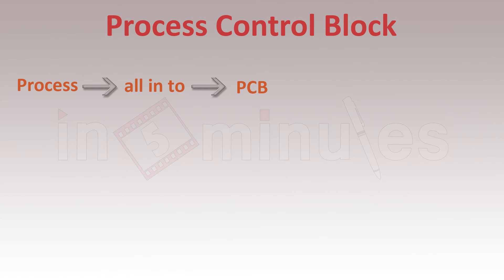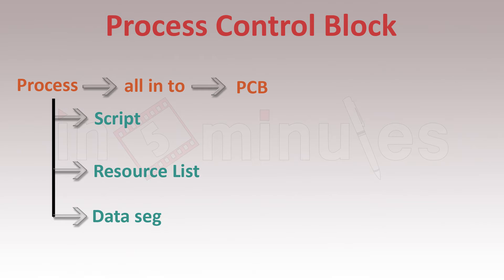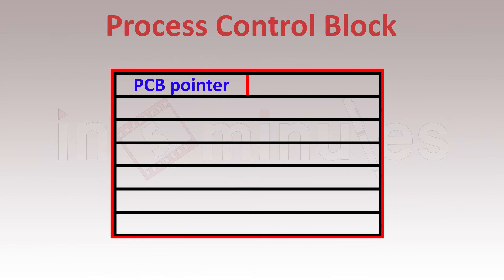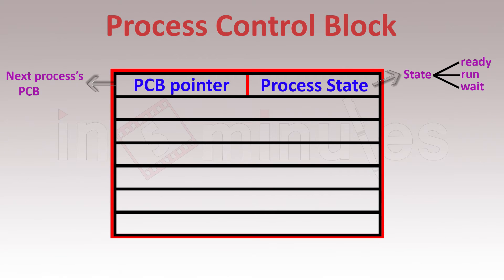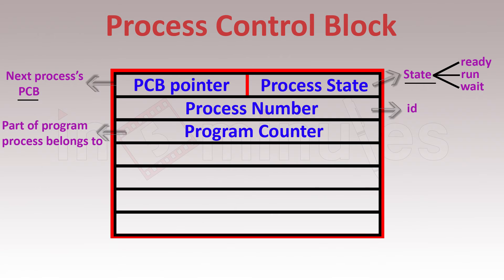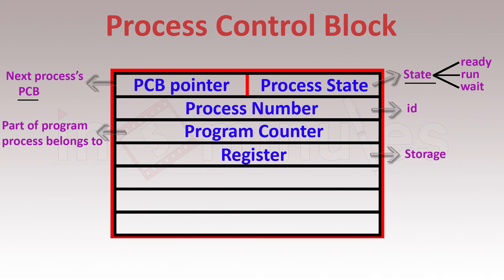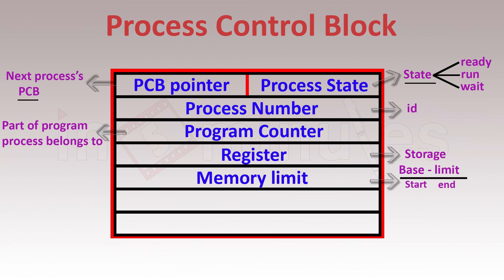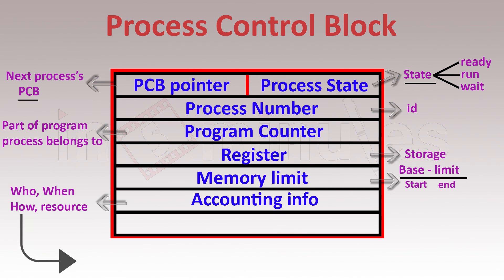PCB AND CONTEXT SWITCHING - Operating System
In5minutes is an e-learning platform, currently contributing in the
field of education for engineering students of India
by providing them custom-made university specific course spanned
across multiple clips of 5 minutes each